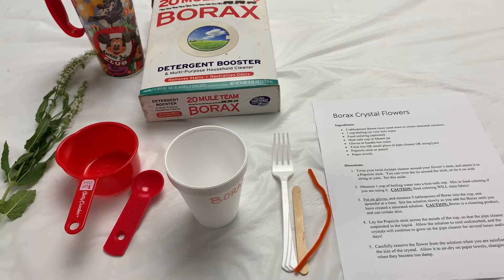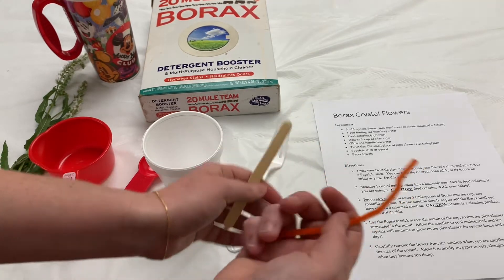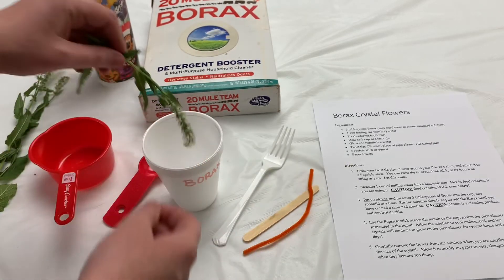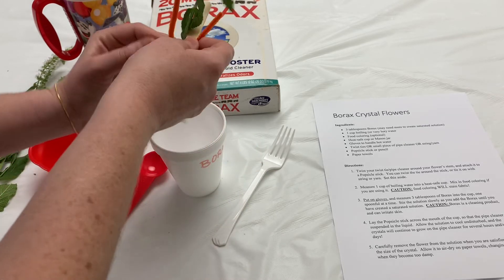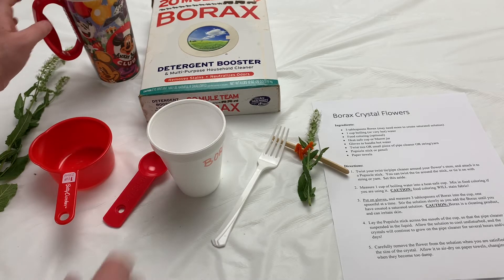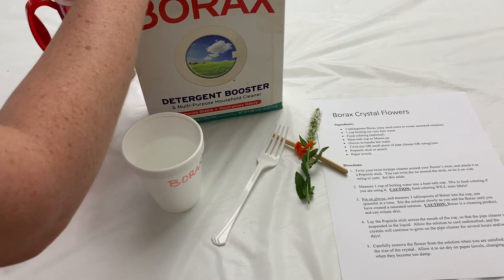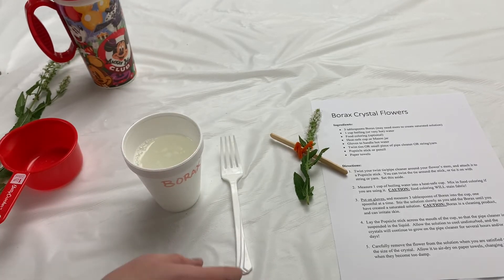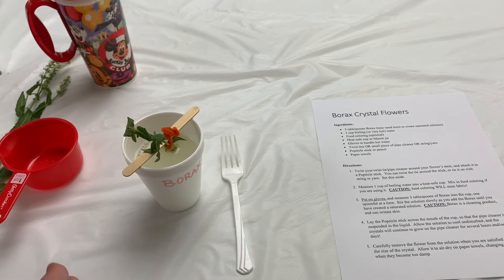Borax Crystal Flowers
Preserve flowers in crystal with Miss Rachel!

Ingredients:
• 3 tablespoons Borax (may need more to create saturated solution)
• 1 cup boiling (or very hot) water
• Food coloring (optional)
• Heat-safe cup or Mason jar
• Gloves to handle hot water
• Twist ties OR small piece of pipe cleaner OR string/yarn
• Popsicle stick or pencil
• Paper towels

Directions:
1. Twist your twist tie/pipe cleaner around your flower’s stem, and attach it to a Popsicle stick.  You can twist the tie around the stick, or tie it on with string or yarn.  Set this aside.

2. Measure 1 cup of boiling water into a heat-safe cup.  Mix in food coloring if you are using it.  CAUTION: food coloring WILL stain fabric!

3. Put on gloves, and measure 3 tablespoons of Borax into the cup, one spoonful at a time.  Stir the solution slowly as you add the Borax until you have created a saturated solution.  CAUTION: Borax is a cleaning product, and can irritate skin.

4. Lay the Popsicle stick across the mouth of the cup, so that the pipe cleaner is suspended in the liquid.  Allow the solution to cool undisturbed, and the crystals will continue to grow on the pipe cleaner for several hours and/or days!

5. Carefully remove the flower from the solution when you are satisfied with the size of the crystal.  Allow it to air-dry on paper towels, changing towels when they become too damp.